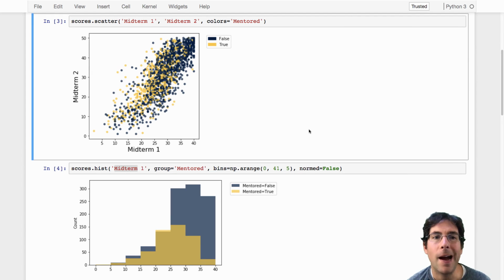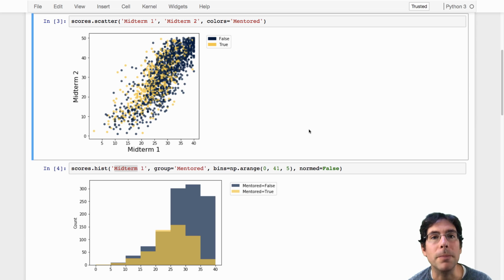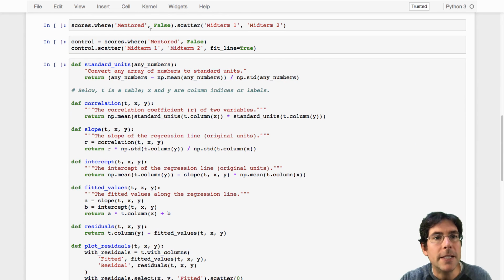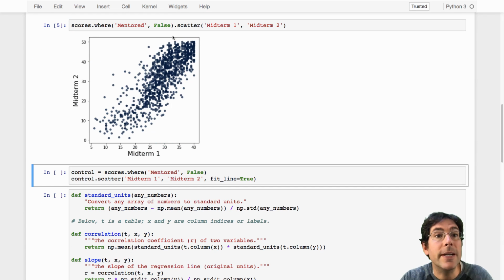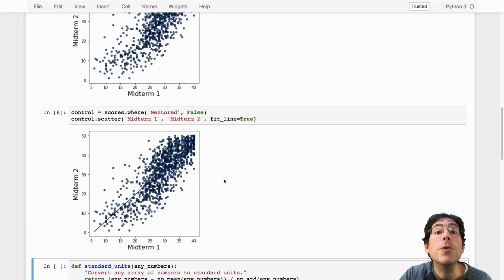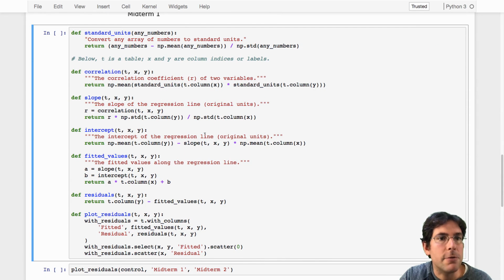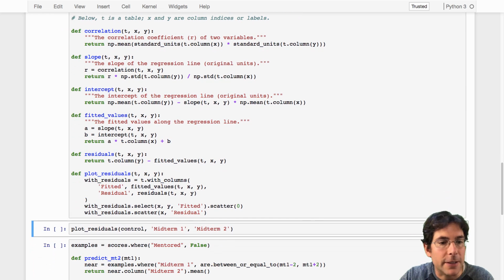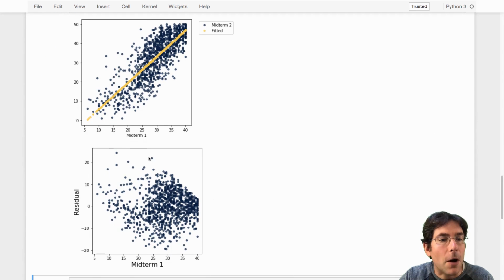33.3 - Group Mentoring: Regression